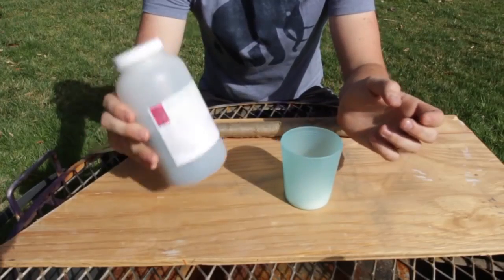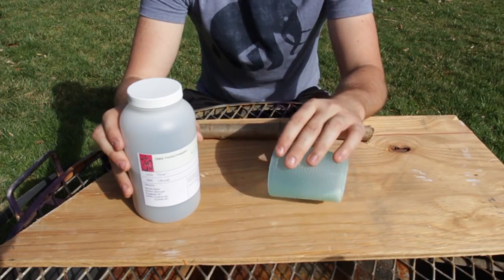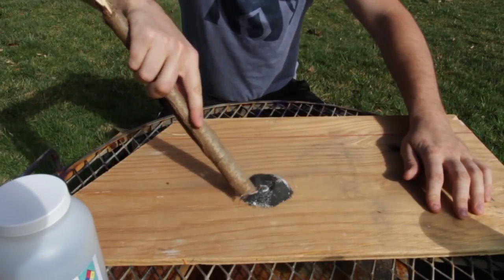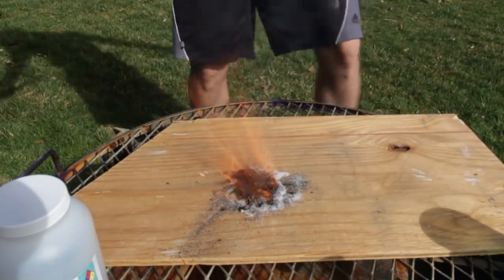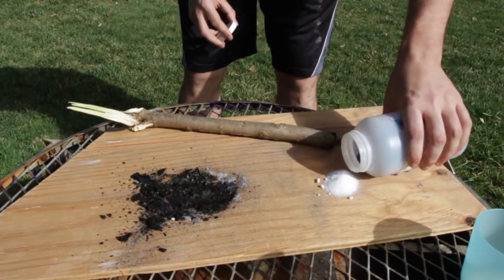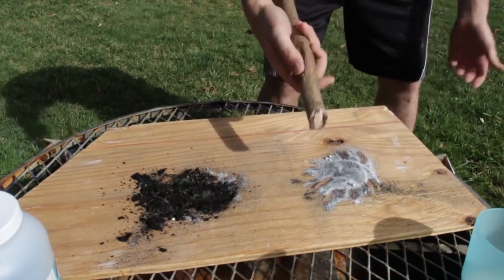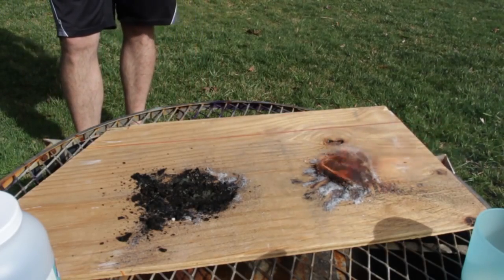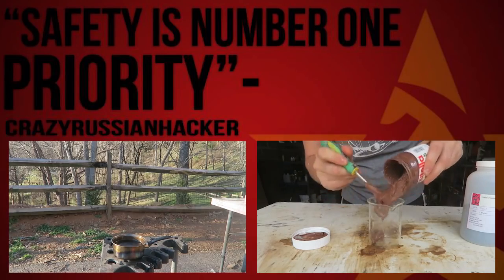How to Start a Fire with Sugar (Without Matches) - Survival Hack #55